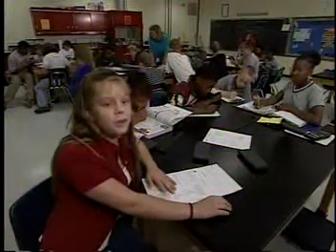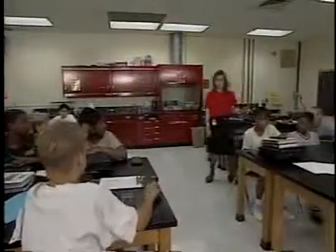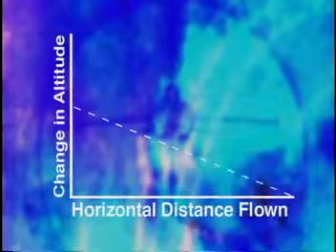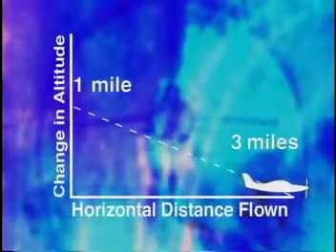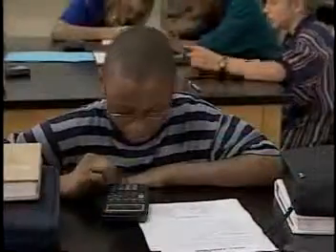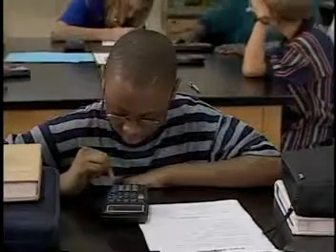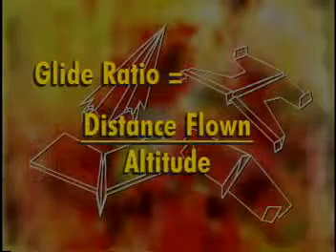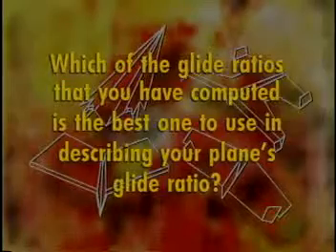NASA Connect SOF Glide Ratio Activity